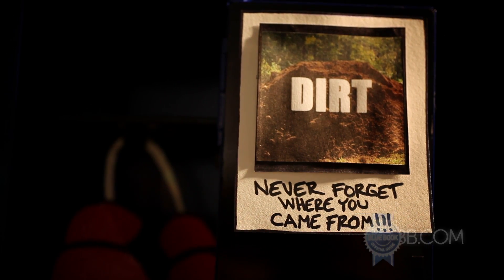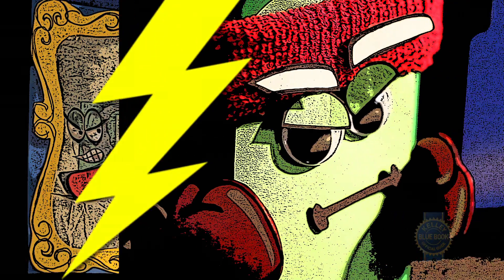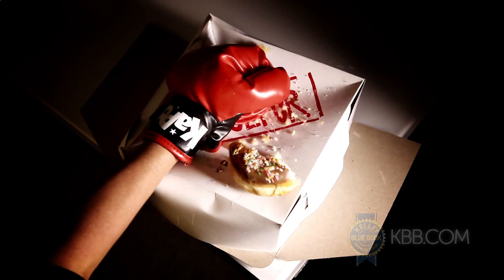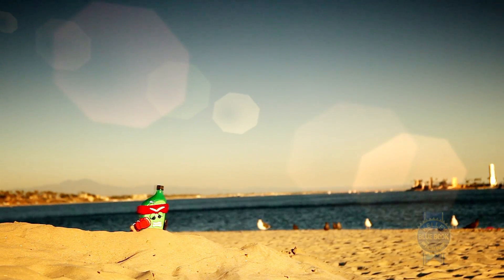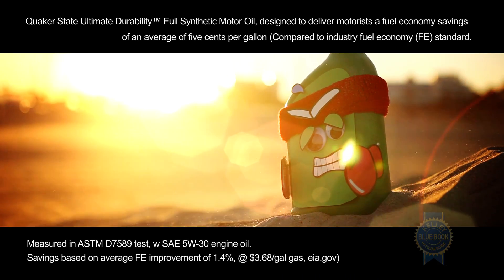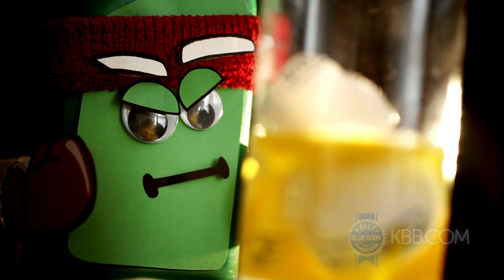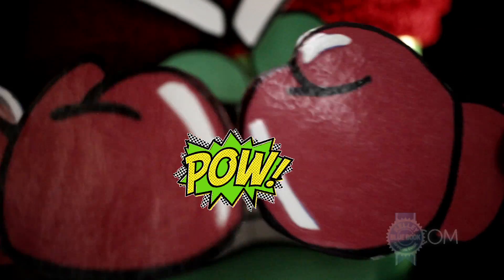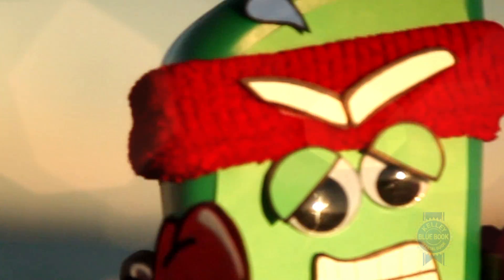Oil Explained! - What exactly is synthetic oil?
Motor oil. It's a familiar but strangely confusing liquid. To answer some of the more common oil-related questions we brought in an expert, Jeff Hsu from Quaker State. In this video Jeff explains what synthetic oil is and how you make it. The answer may surprise you.